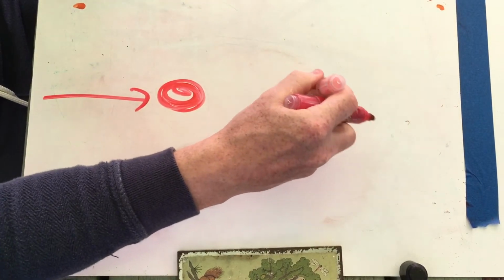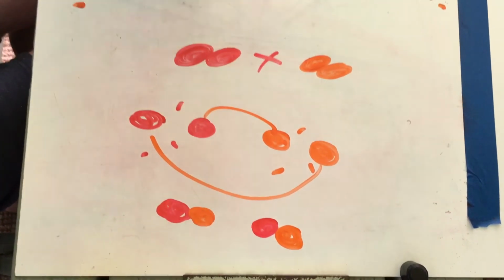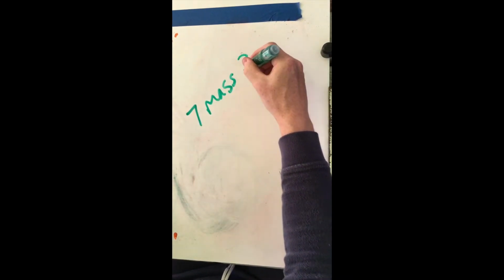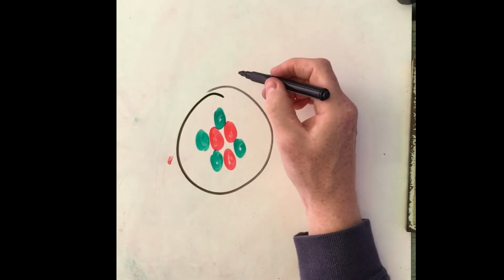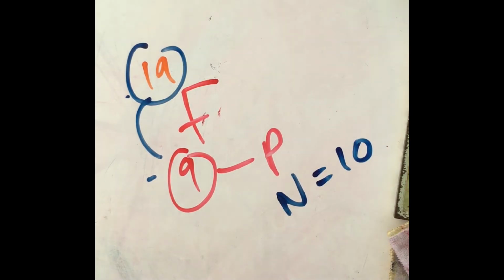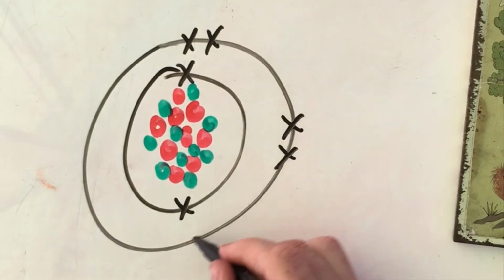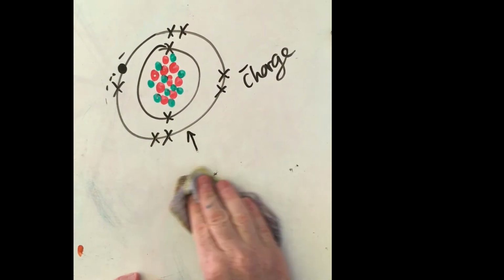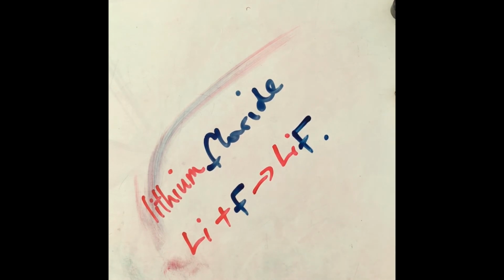Why do chemical reactions occur?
A very brief explanation of why and how chemical reactions occur.